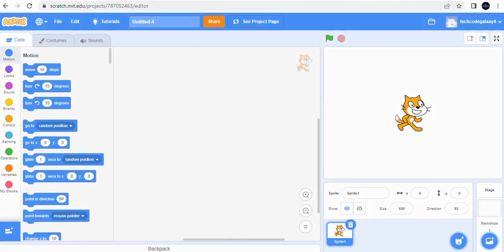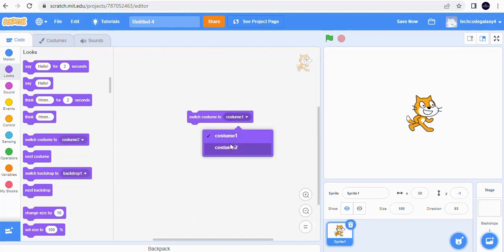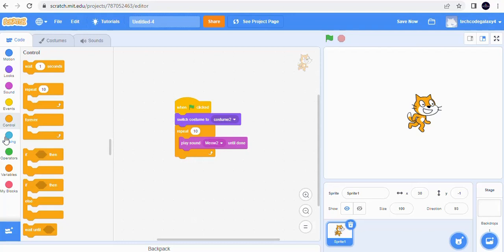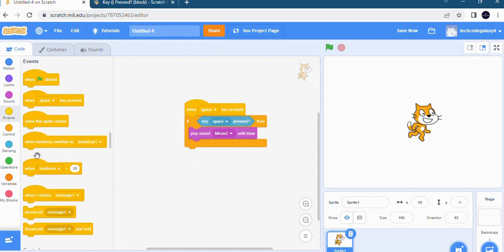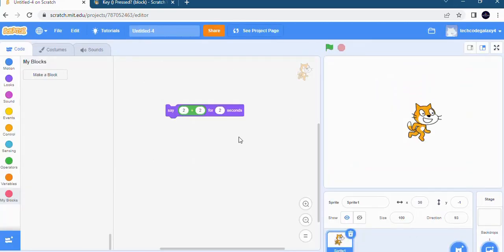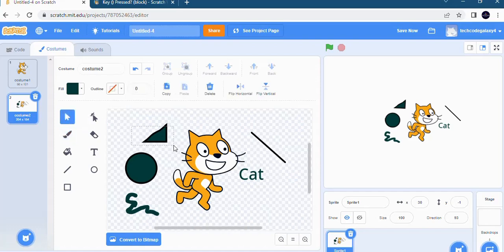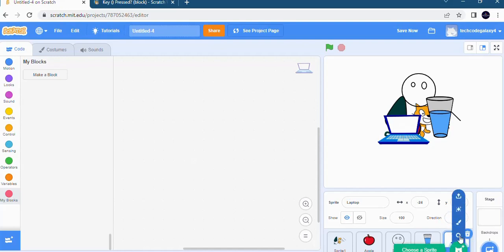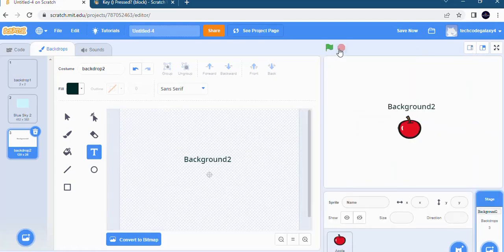Lesson 2 | Understanding Blocks in Scratch | Basics Of Scratch | Learn Scratch Blocks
In this Tutorial you will learn basic blocks and basic interface of Scratch.